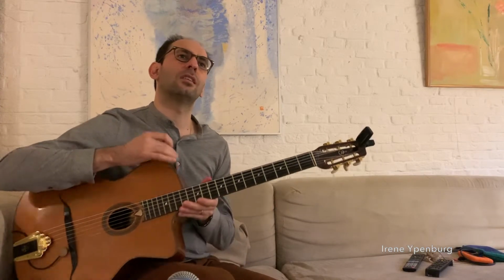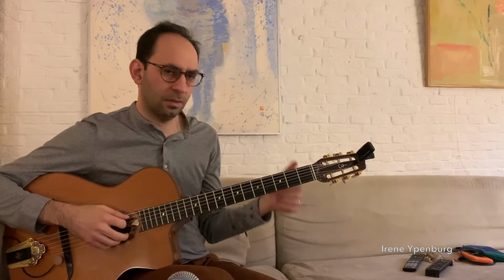Irene's GJ Adventures 625: Rami Gabriel about Arabian Music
Rami Gabriel plays the buzuq and talks about Arabian music.
May 2019, Chicago and Amsterdam.